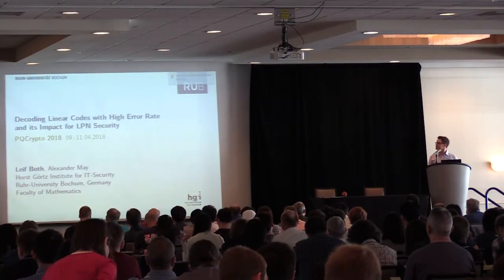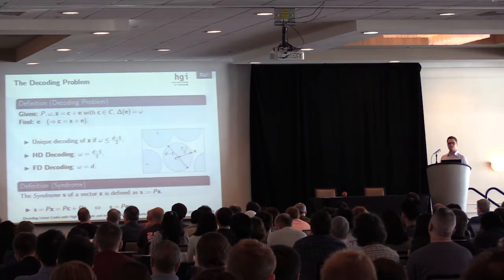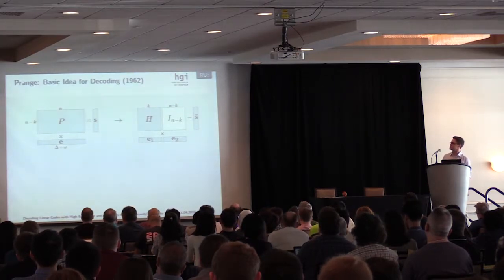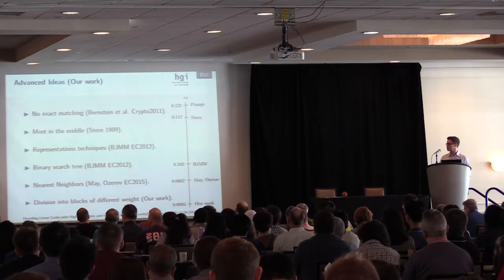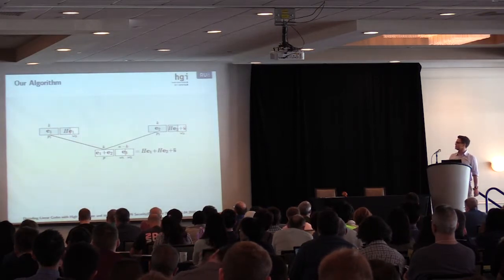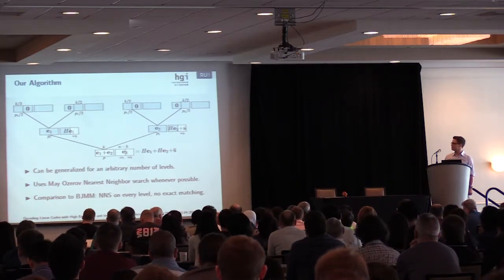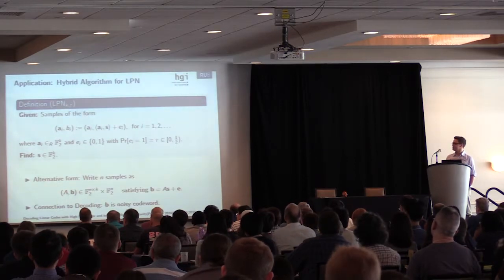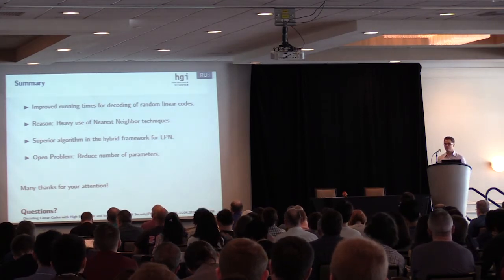PQ Crypto Day 1: Decoding Linear Codes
Decoding Linear Codes with High Error Rate and its Impact for LPN Security